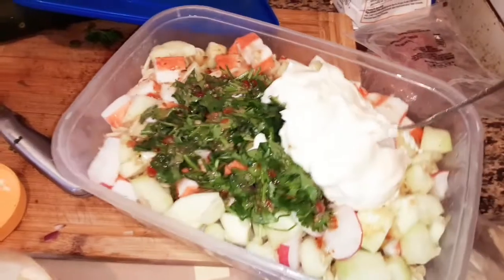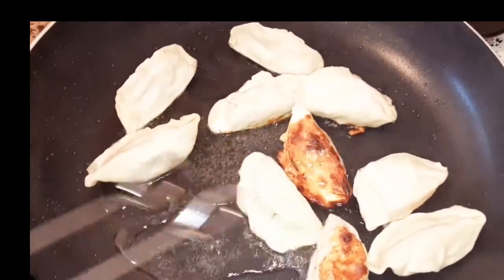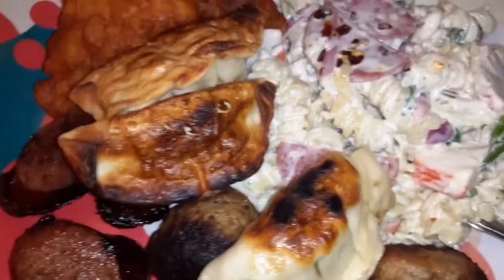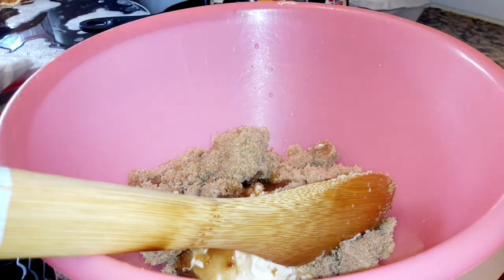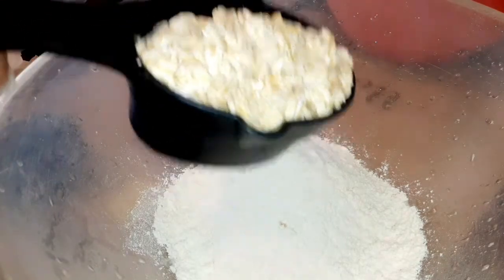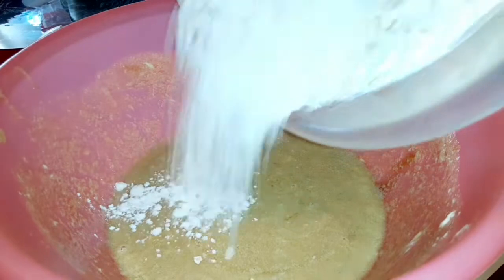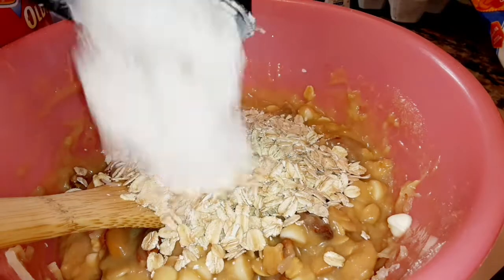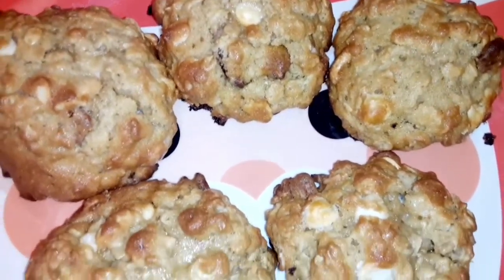pecan cashew white chocolate cookies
Baking cookies and my 50th birthday celebration